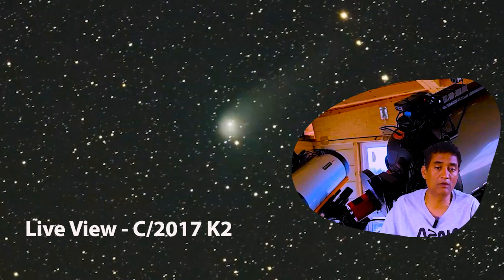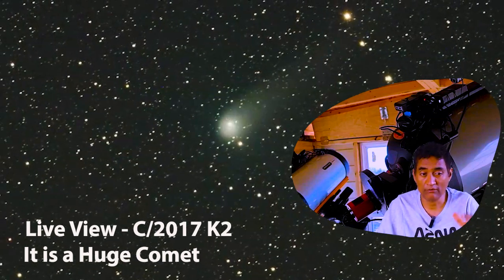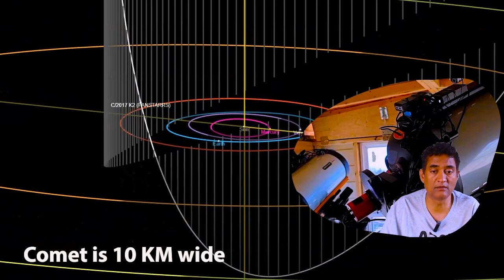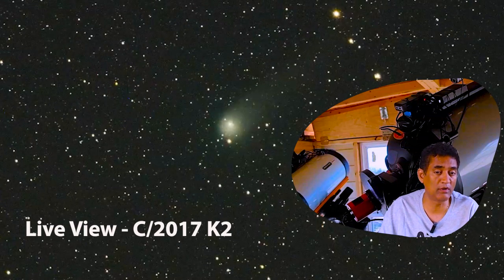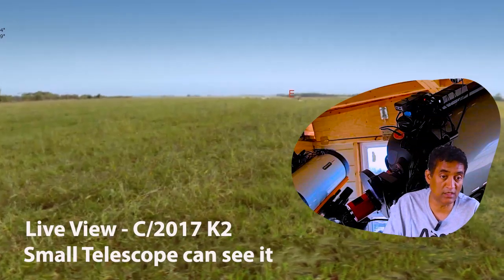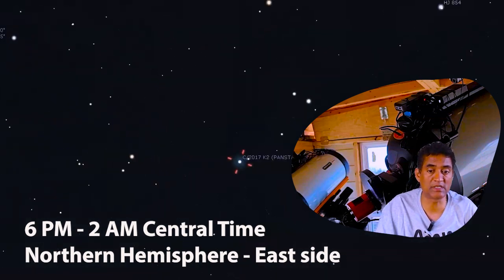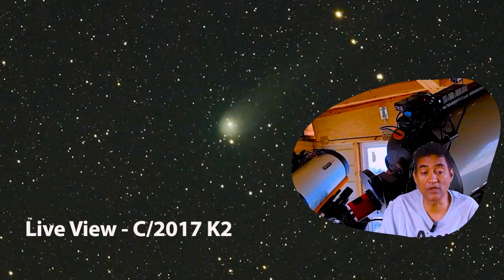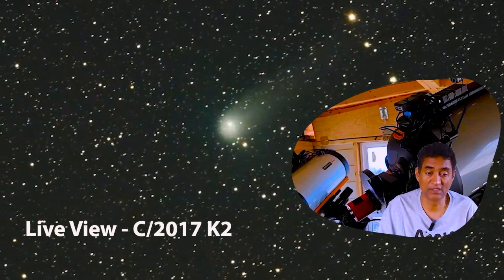Huge Comet C/2017 K2 (PANSTAARS) heading towards inner solar system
We have a new comet inbound from OORT cloud coming into our solar system.  The name of the comet is C/2017 K2.  Back in 2017 Hubble telescope was observing this comet.  We definitely knew this is coming inbound.  It was like a small puff of gas at that point and now it is actually showing its size.  The coma of the comet is 80,000 miles wide it's basically gas and dust and the comet itself is 10 kilometers wide.  The gas tail of this comet is around 12 million miles.  When the comet comes closer to us on the July 14th of next month it is going to pass the earth at a safe distance of 270,000,000 miles and it will pass around 1.8 astronomical units from the Earth.  Currently, it is at the magnitude of 10.8 and the observing magnitude of this one is around 7.  So it is still a telescope comet but a smaller telescope can definitely see this comet.  It is in the Ophiucus constellation.  So it is coming to the northern hemisphere in the evening time around 6 PM in the evening central time.  It is passing overnight uh towards the South and Southwest region.   Most of these Oort cloud comets are coming from a very large distance.  They are traveling millions of miles towards the inner solar system and when they are not going to show up until another million years.  So it is a once-in-a-lifetime opportunity for us to see some of these Comets. I'll definitely try to take pictures of this comet and I'll try to show you guys.  If you are new to this channel I take pictures of comets, asteroids, and a lot of other astronomy pictures.

Here are the acquisition details:
Imaging Telescopes Or Lenses - Celestron RASA 11
Imaging Cameras - QHY 367C Pro
Filters - Baader IR-UV Block
Software PixInsight · Sequence Generator Pro
Acquisition details
Dates: June 30, 2022
Frames: 36 frames X 180 seconds - not stacked only aligned